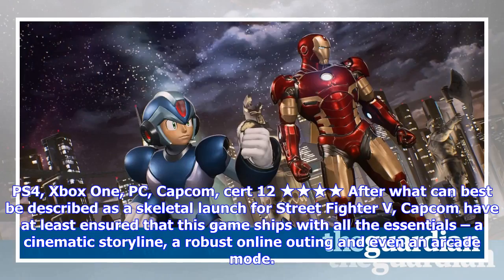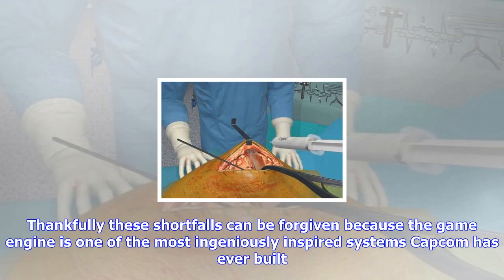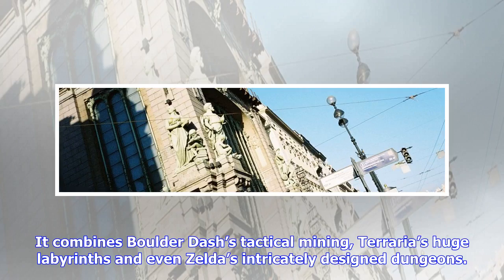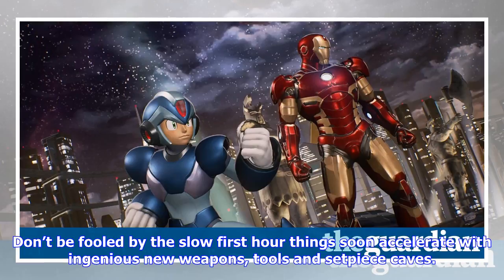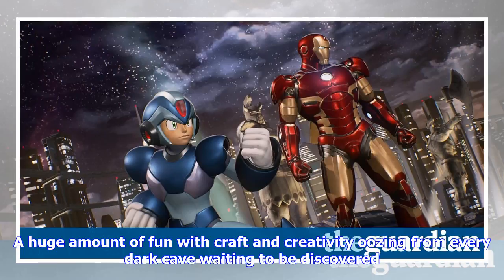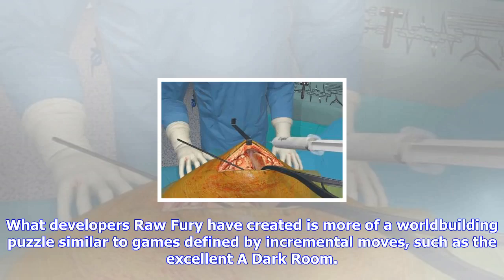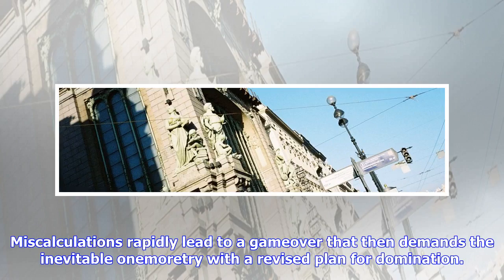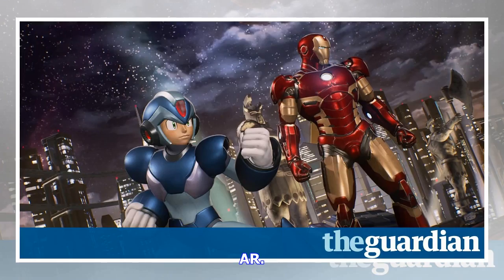Breaking News | Games reviews roundup: marvel vs capcom infinite; steamworld dig 2; kingdom: new la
Games reviews roundup: marvel vs capcom infinite; steamworld dig 2; kingdom: new lands

PS4, Xbox One, PC, Capcom, cert 12 ★★★★ After what can best be described as a skeletal launch for St...